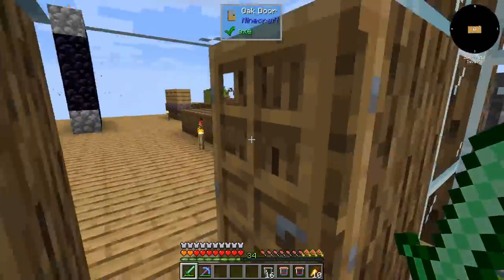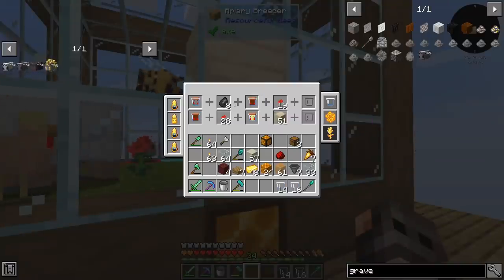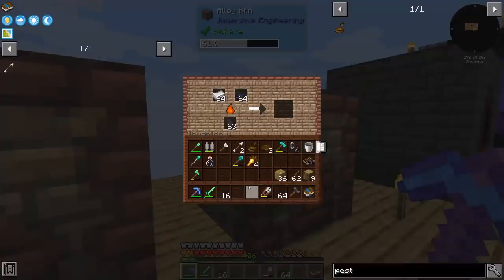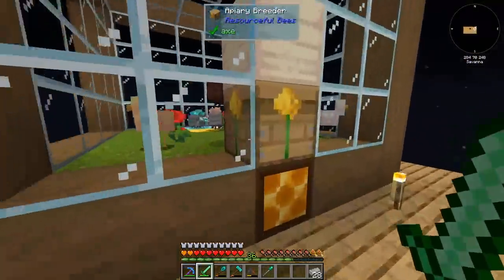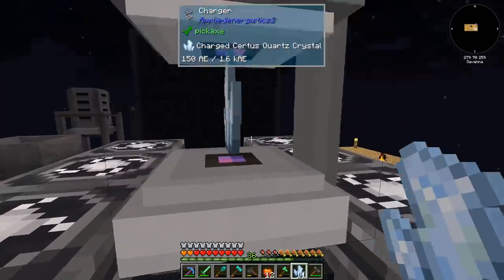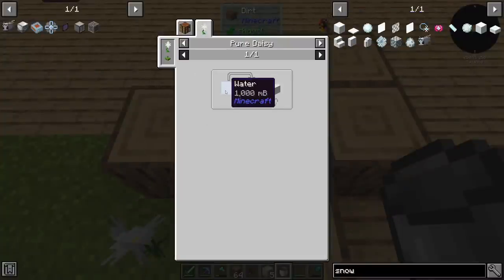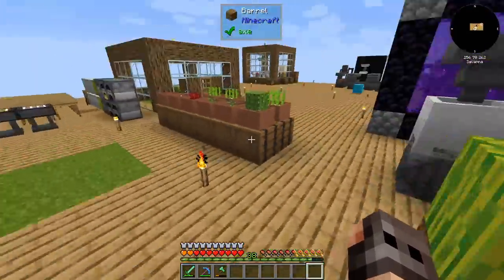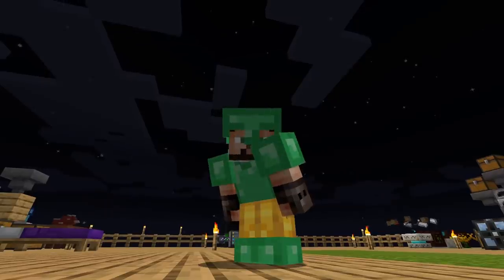Minecraft Sky Bees Ep04 - Applied Energistics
Minecraft Sky Bees - Modded Questing Skyblock 1.16

Lash plays other games .

Wandering Human No.1: Lash, You should play Omnifactory
Lash: why?
Wandering Human No.1: Its cool, you spend 8 months AFKing and do tons of microcrafting!

Lash: Really? Sounds GREAT!

Lash starts Sky Bees Cause he thinks its cool.

Wandering Human No.1: Lash, didnt you say Omnifactory is great? Why this then?

Lash feels sad that people dont get sarcasm. Its ok. democracy is flawed anyways.